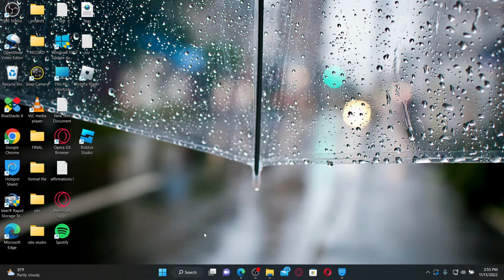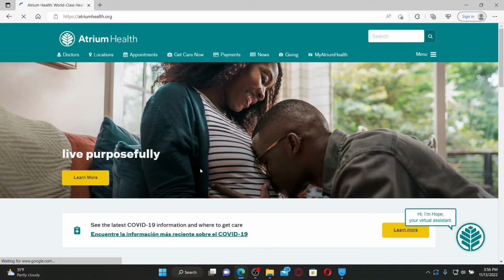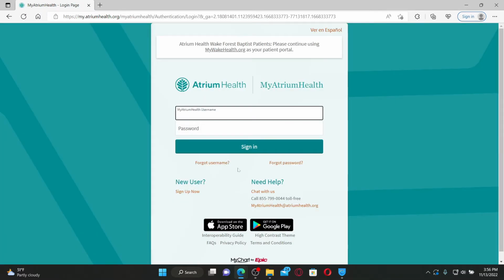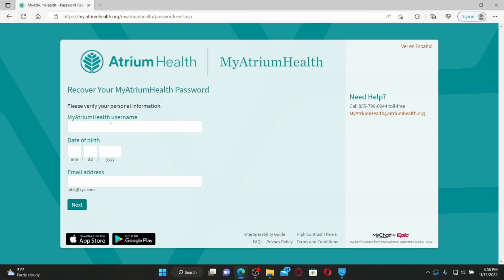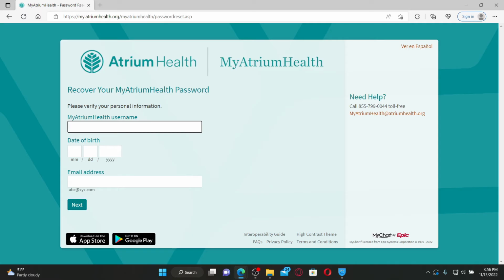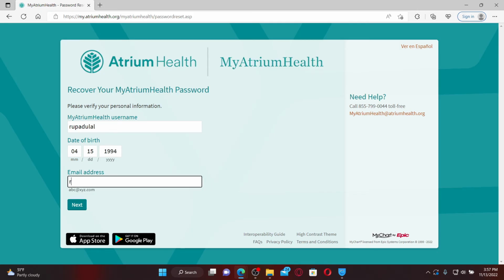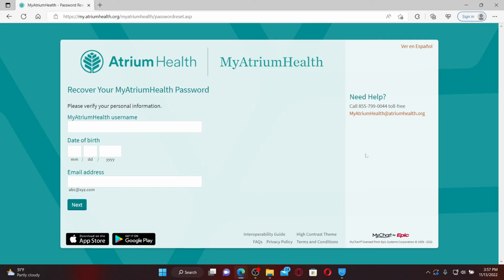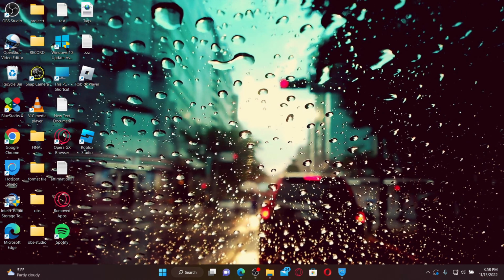Atrium Tutorial: How to Reset Atrium Health Password | Change Atrium Health Password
Confused about how to reset Atrium health password? This video explains the exact steps on how to reset Atrium health password. If you don't remember the password for your atrium Health account, you can easily change it. You'll be able to create a new password once your identity has been verified.